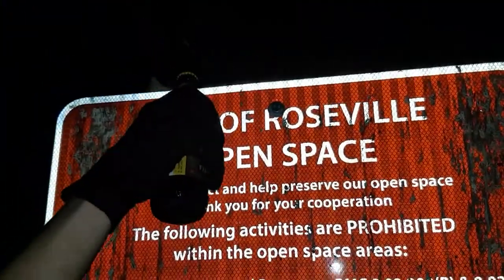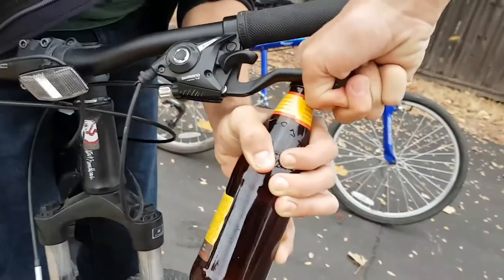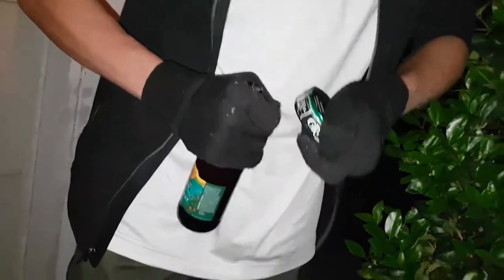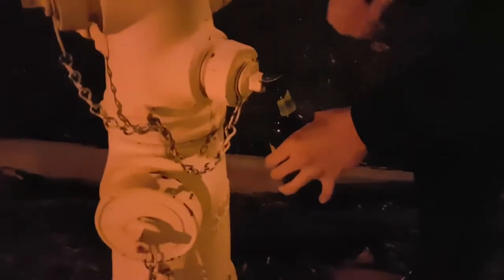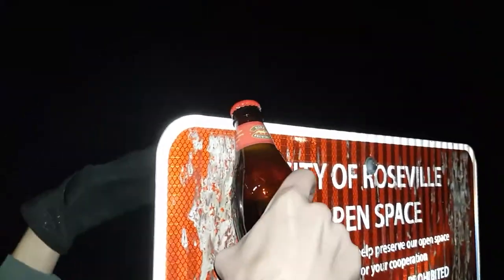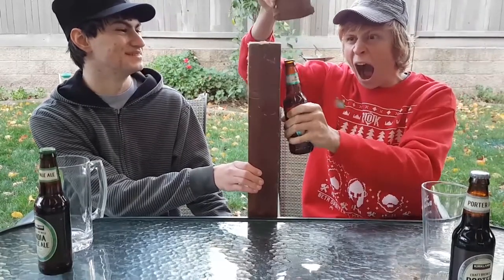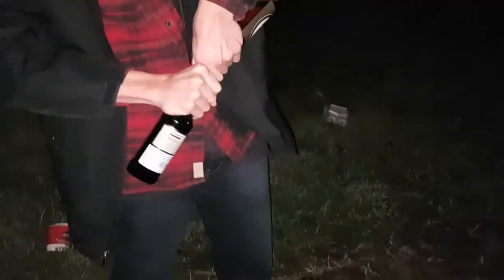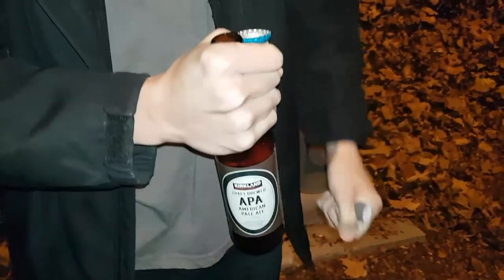16 Ways to Open a Beer Bottle Without a Bottle Opener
The Villains have spent their lives studying the functionality of bottlecaps and discovered numerous ways to open beer bottles without the need of conventional bottle openers.  Here they share 16 of them with you, and list them out below for your convenience.
-road sign
-guard rail
-padlock
-bike brake
-OG magic stick
-dip can (villan's second favorite choice)
-OG magic stick
-fire hydrant
-road sign pull
-lint roller
-OG magic stick
-rebar
-another beer bottle
-OG magic stick
-lighter (villain's favorite, very common item)
-deoderant
-double-barreled shotgun
-mailbox
-two by four
-beer can

"Hopefully I don't get fucking tetanus from this"